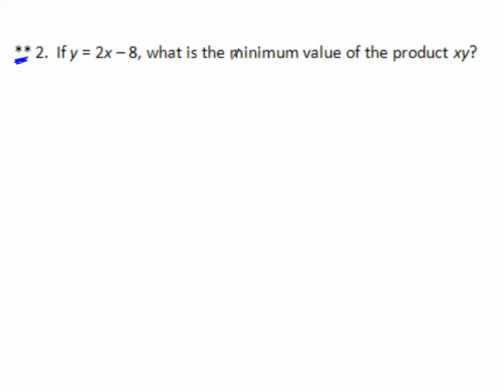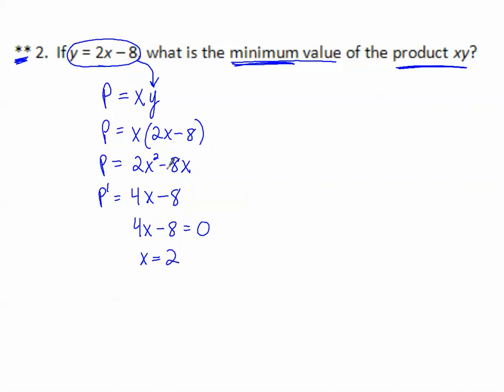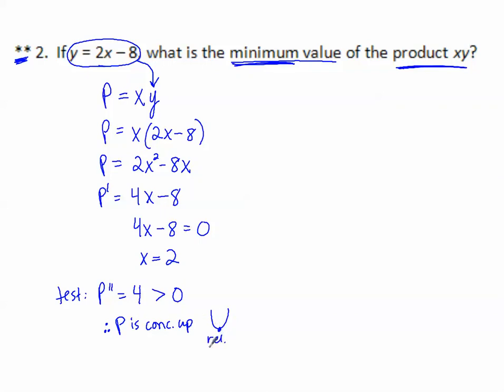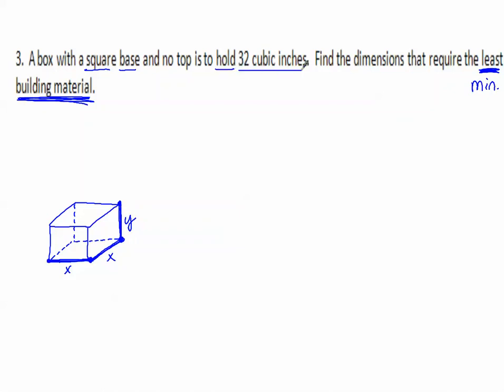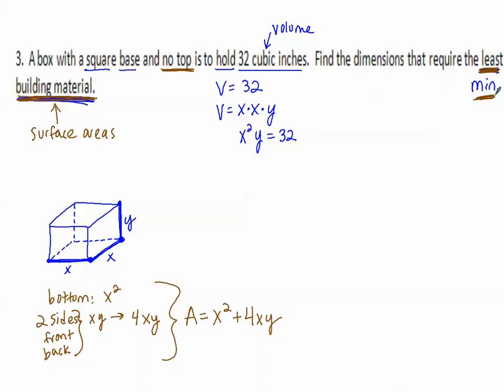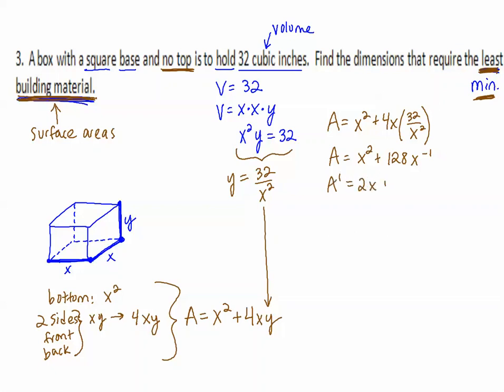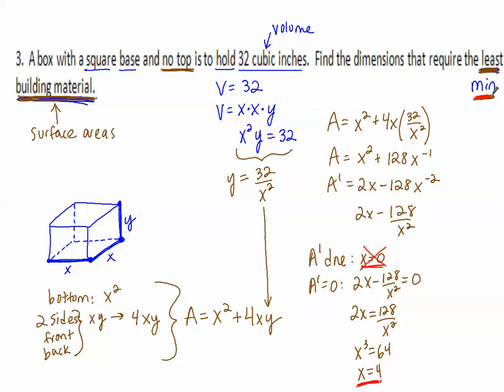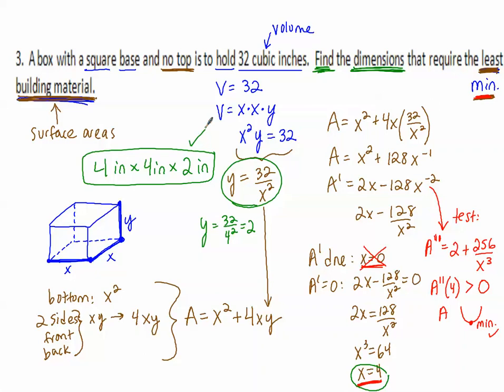4.7b Optimization (more examples)